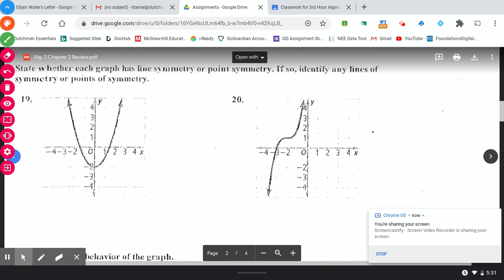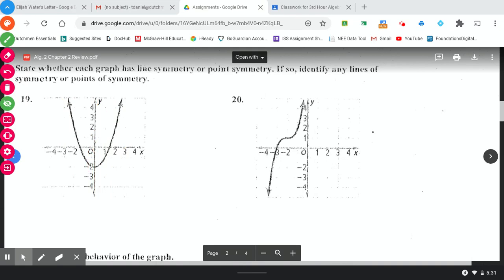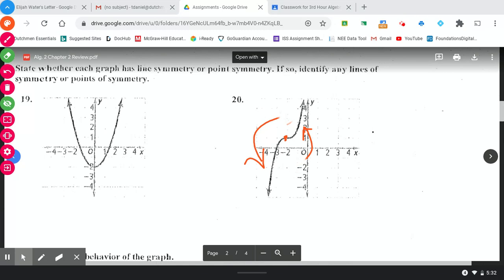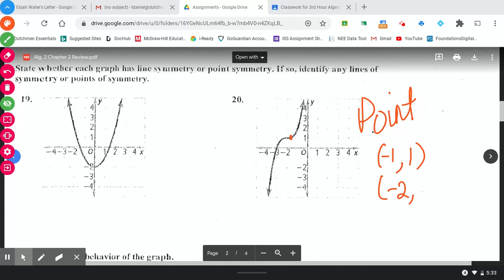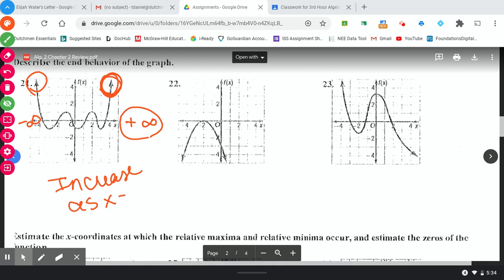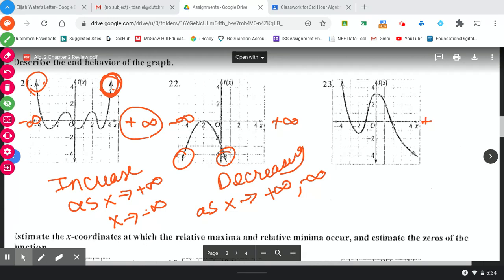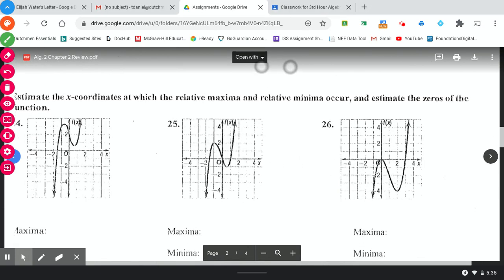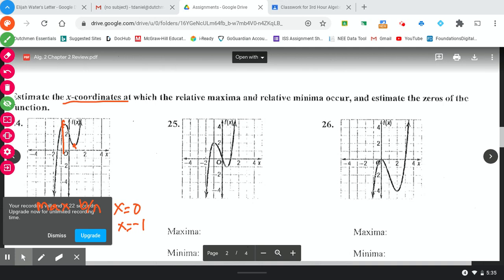Alg. 2 Chapter 2 Review #19-21